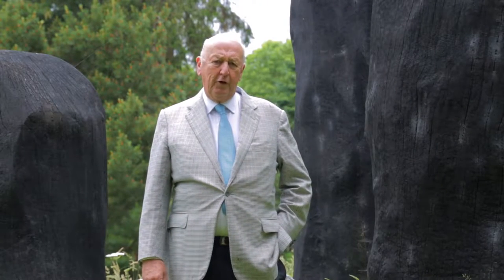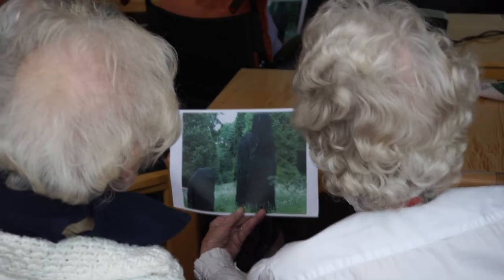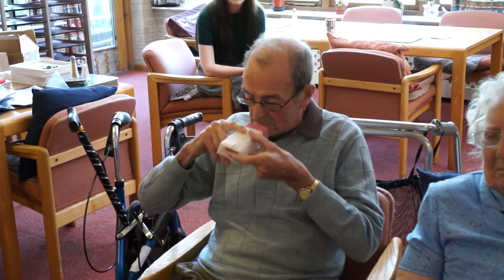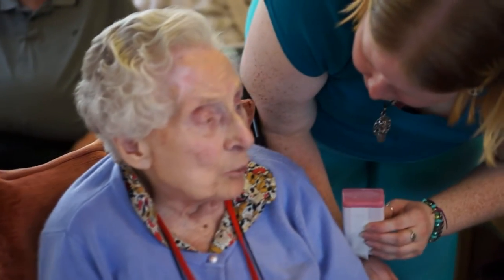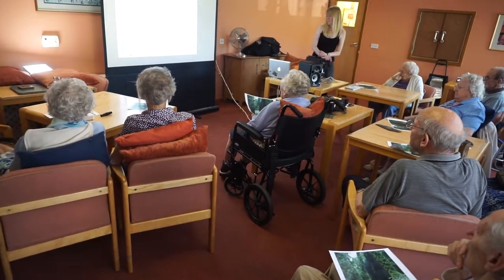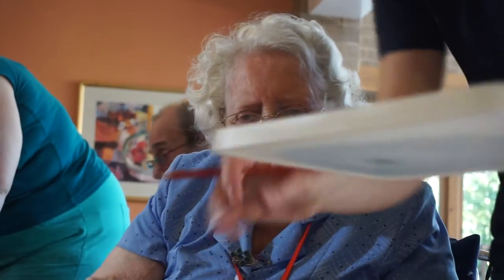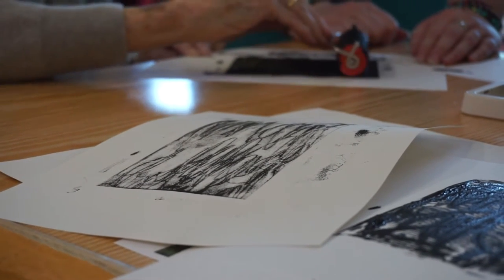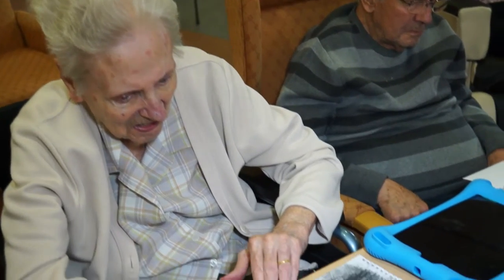David Nash Sculptures - Armchair Gallery Imagine Programme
The Imagine Programme - Arts and Older People in Care.
The Armchair Gallery in one strand of the Imagine Programme. A three year project administered by City Arts and Nottingham City Council. It aims to improve the lives of older people by giving them virtual access to world class art collections